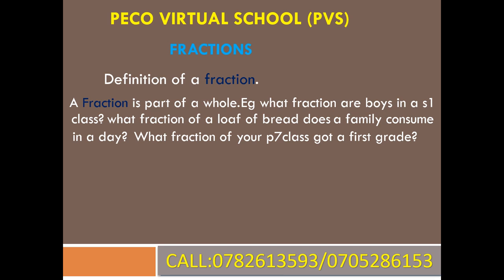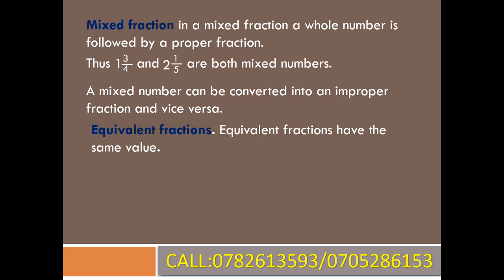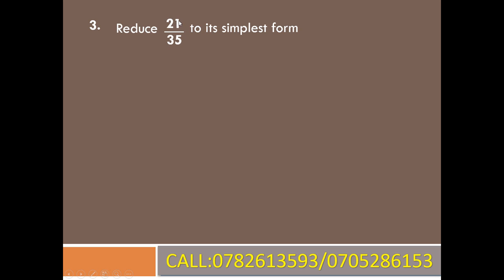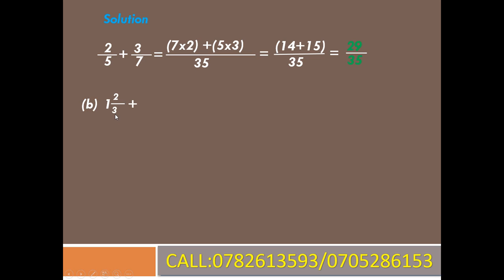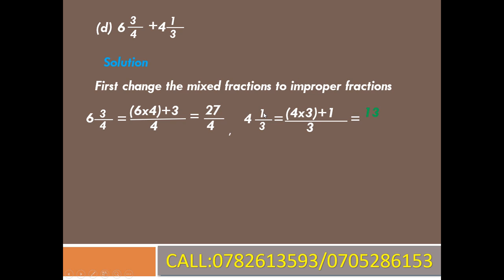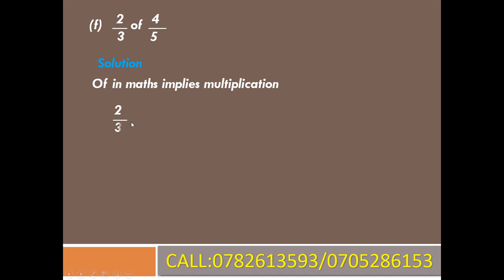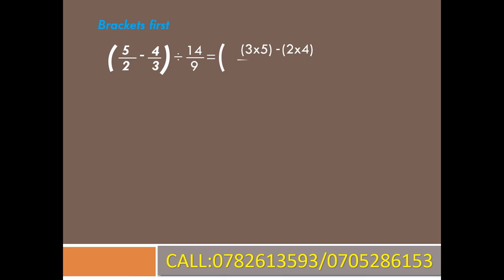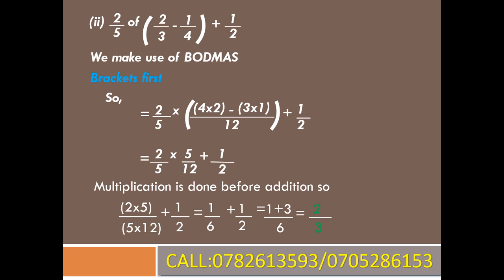Mathematics S1 By Lambert M1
Watch Mathematics for Form One Uganda Syllabus